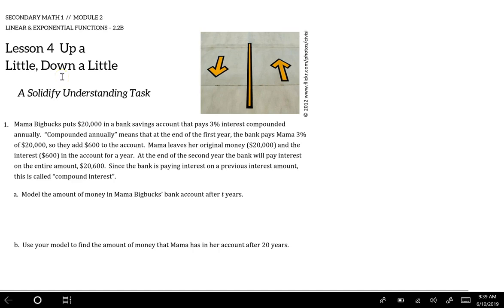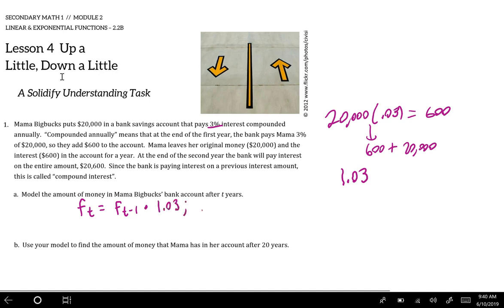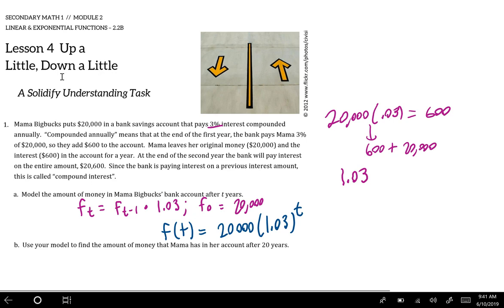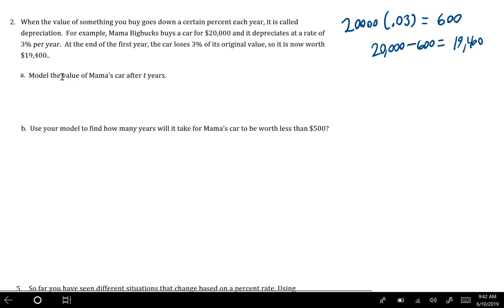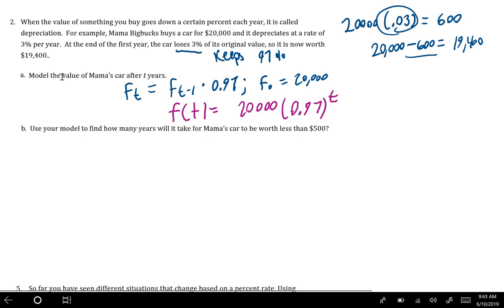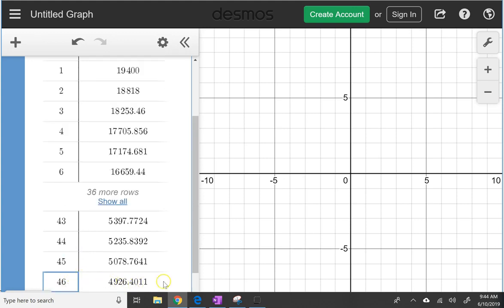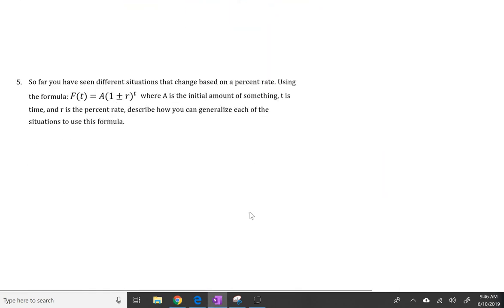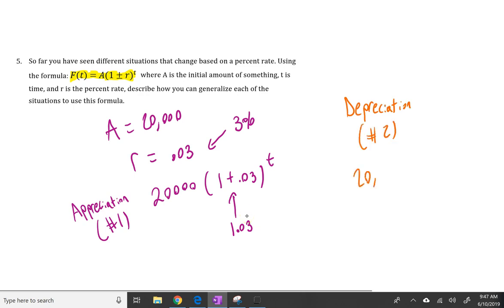M1 U2 Lesson 4 Up a Little, Down a Little Summary Video